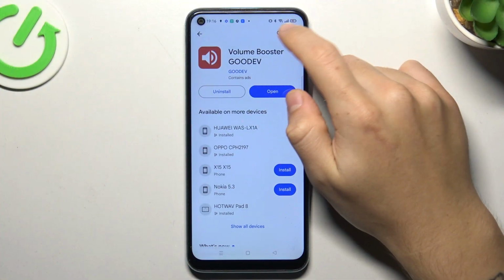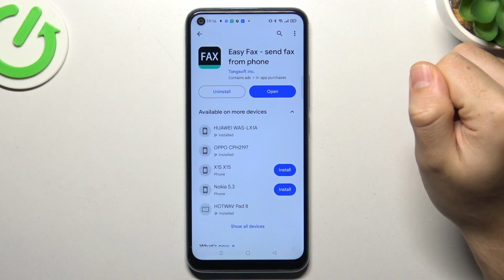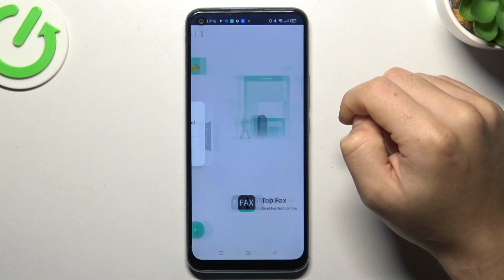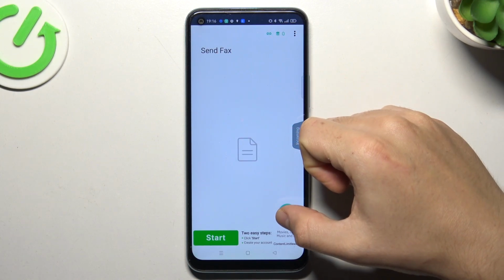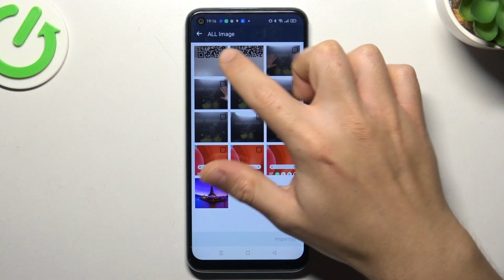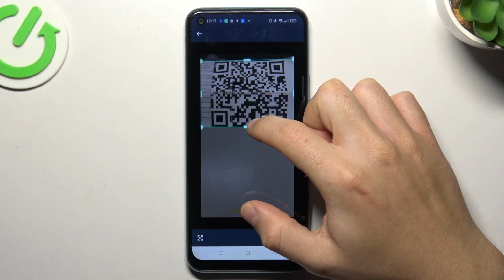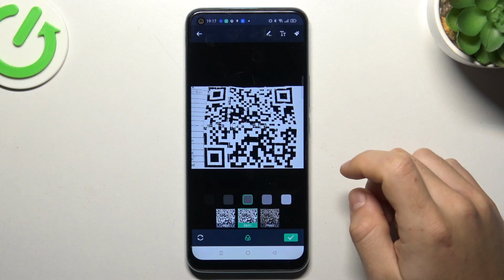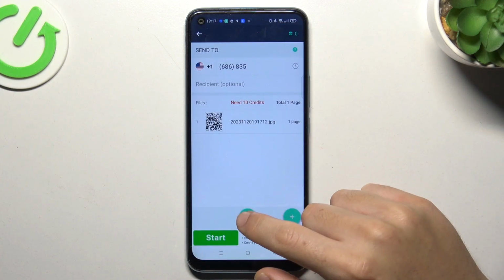How Send FAX on REALME C17?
Faxing remains a reliable method for transmitting documents securely, especially in professional or business settings. The REALME C17 offers users the capability to send faxes directly from their device, eliminating the need for a traditional fax machine. This tutorial provides a step-by-step guide on how to send a fax using the REALME C17, enabling users to efficiently and conveniently transmit important documents.

Why might someone need to send a fax from their REALME C17 instead of using traditional methods?
Is there any specific software or applications required on the REALME C17 to send a fax?
What types of documents can be faxed using the REALME C17?
Does sending a fax from the REALME C17 require an internet connection or additional services?
How do I access the fax sending feature on the REALME C17?